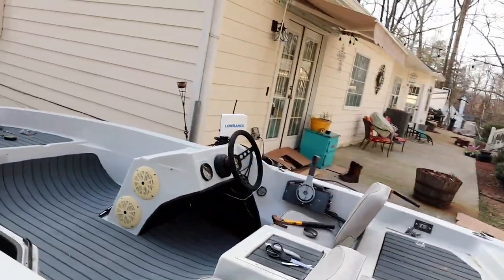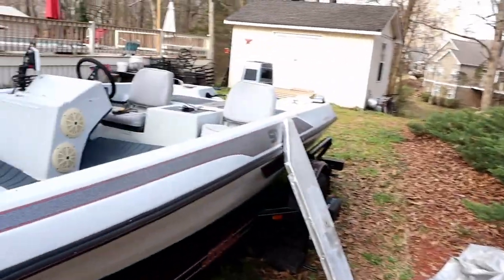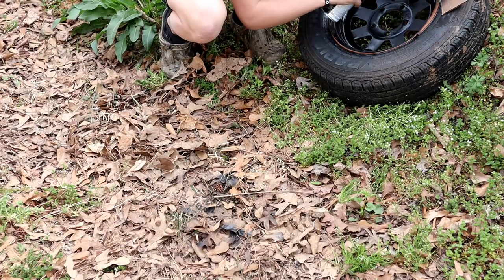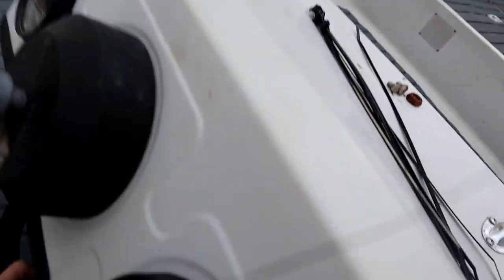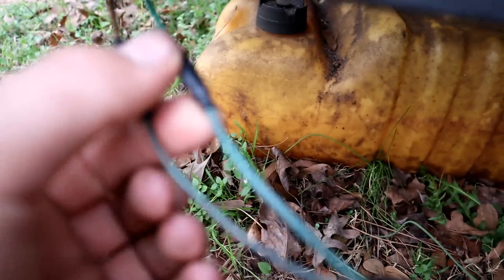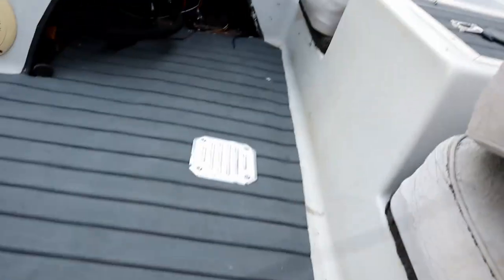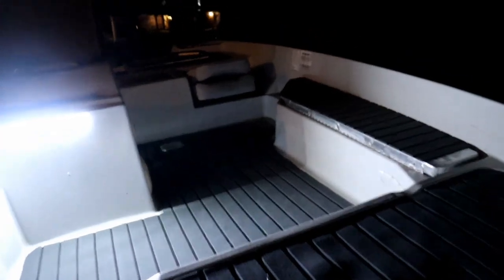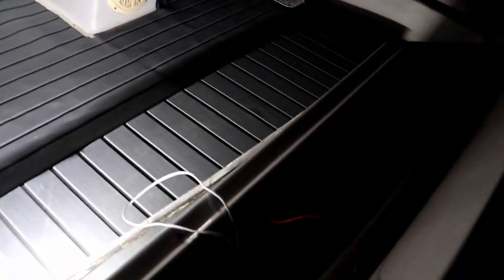SKEETER BASS BOAT RESTORATION! (PART 3)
👉Kayak- Lifetime Tamarack 100 Angler

                   Filming Stuff
Canon sl2